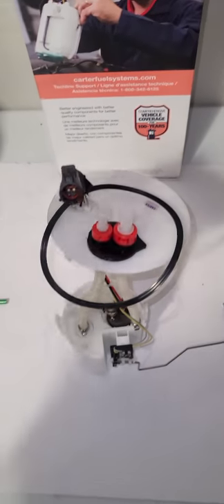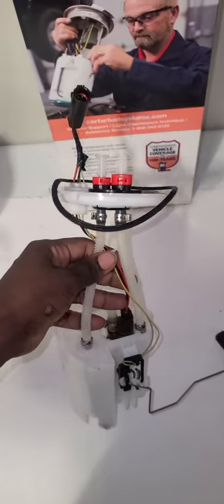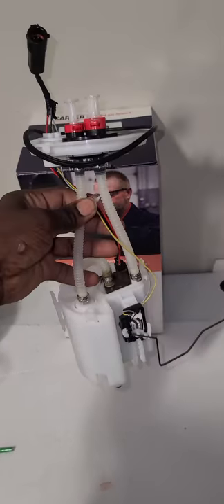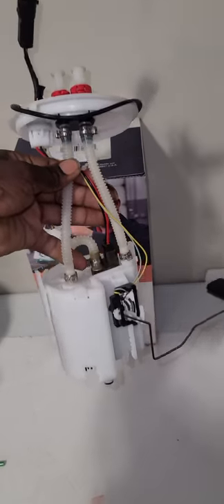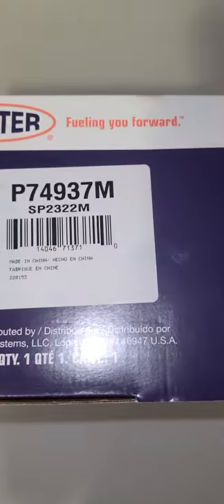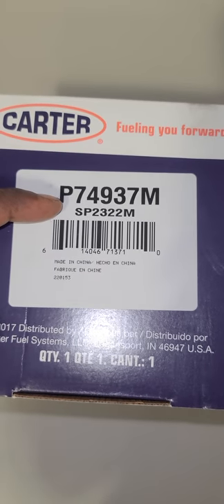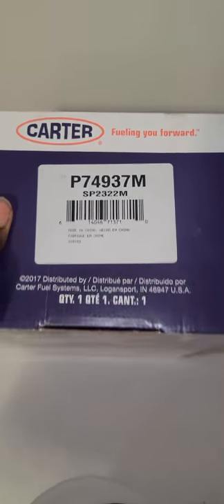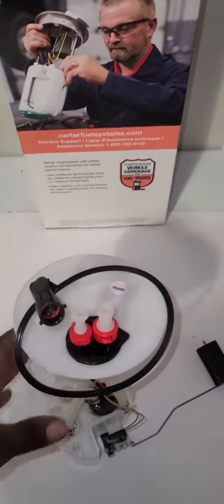Fuel Pump Module For 2002 lincoln ls